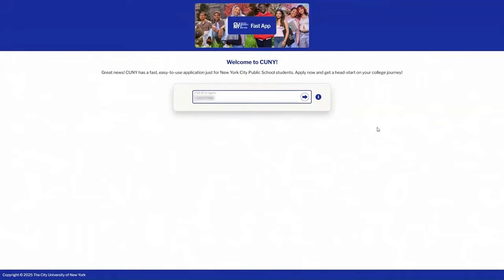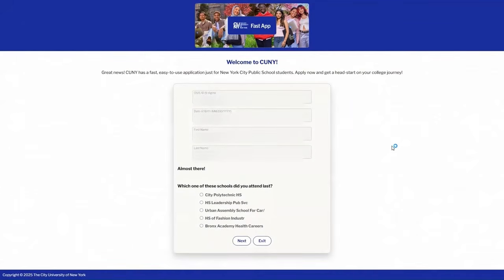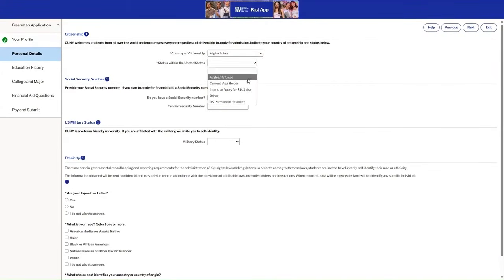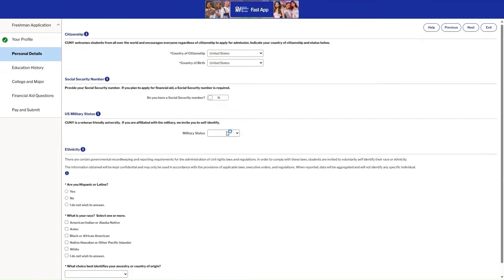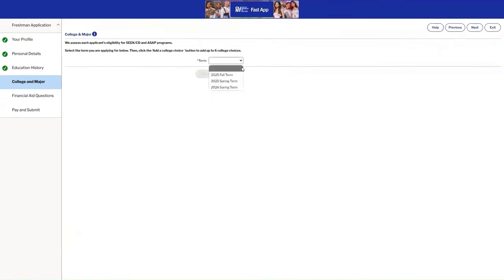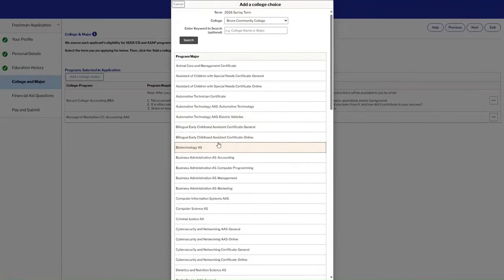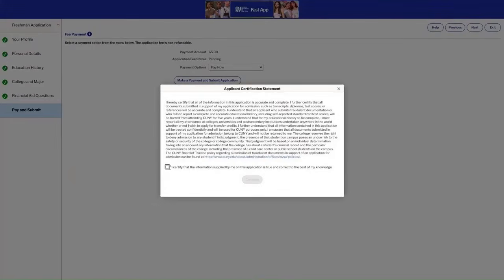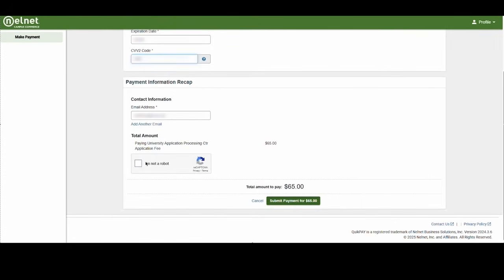CUNY Fast App Tutorial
This tutorial video will guide *New York City Public School* students on how to quickly apply to CUNY.